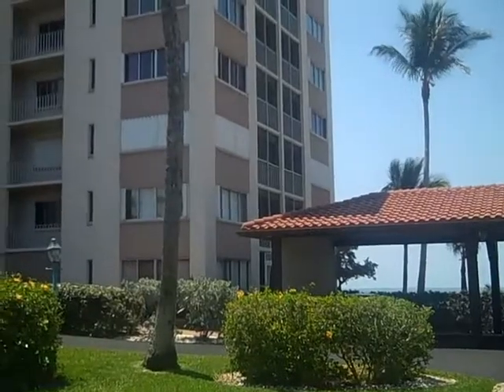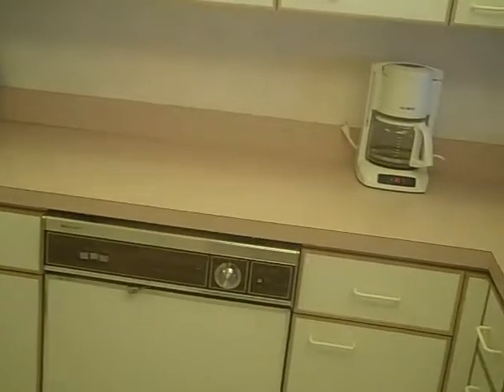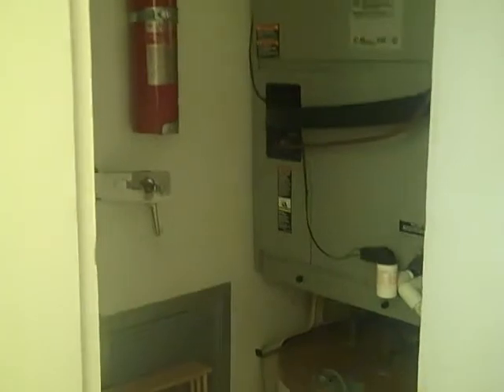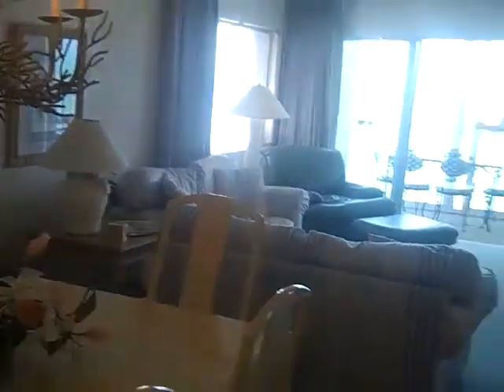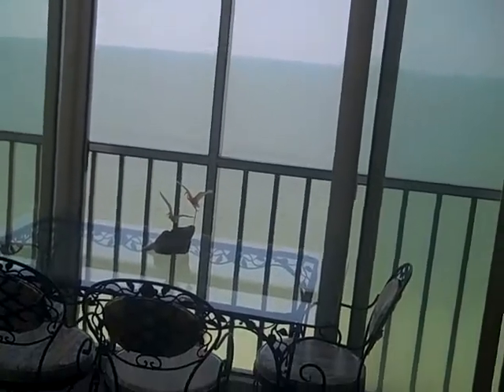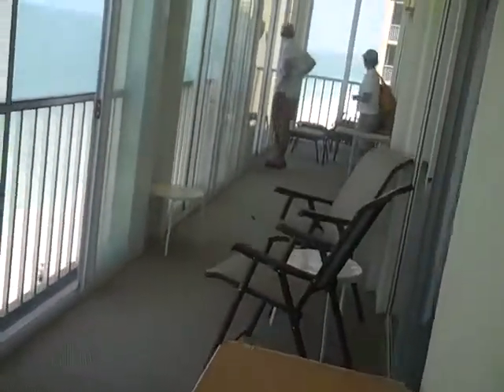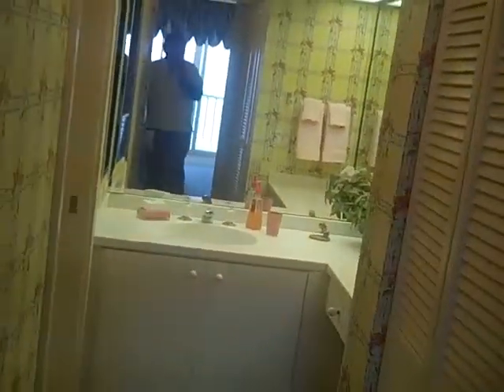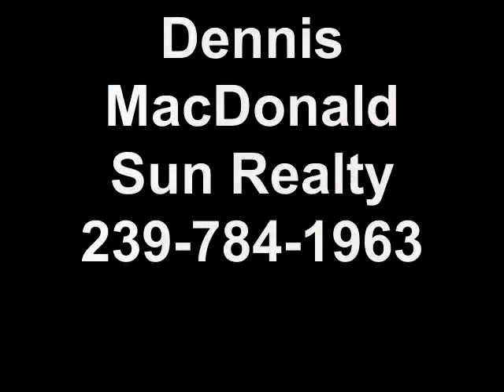Casa Bonita Grande